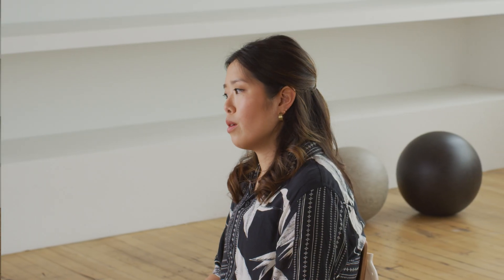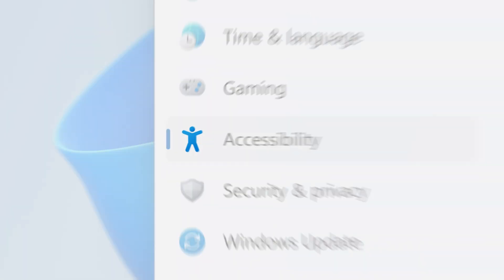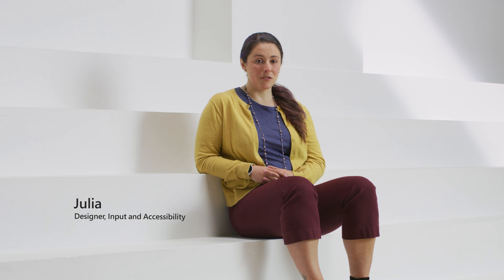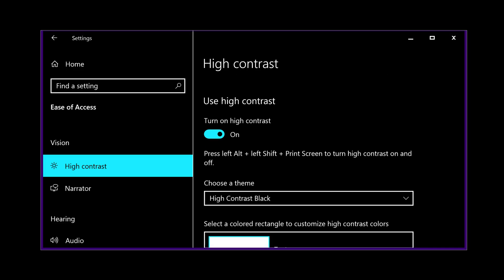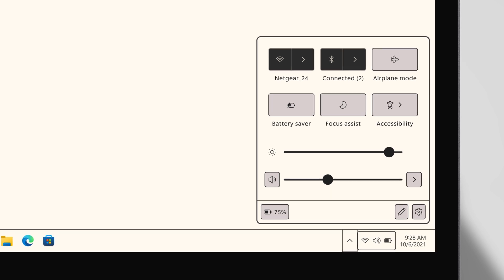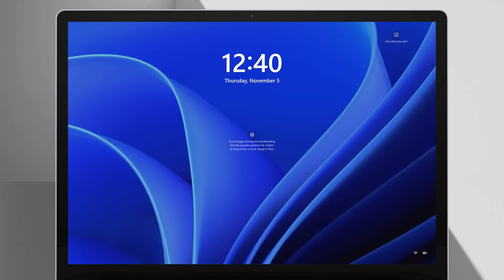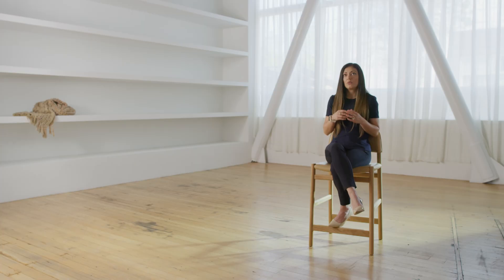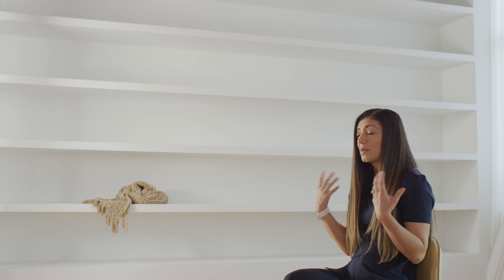Windows 11 Accessibility features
Learn about the Accessibility features in Windows 11. See why and how we created “New Contrast Themes”, brought back Windows startup sounds, and renamed “Ease of Access” to “Accessibility” for a better user experience.
to learn about why and how we built Windows 11.